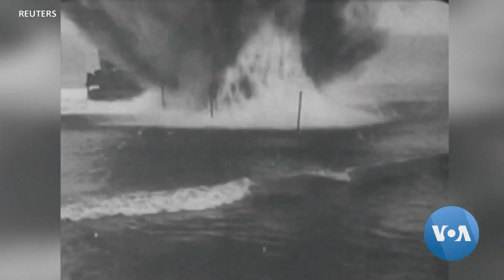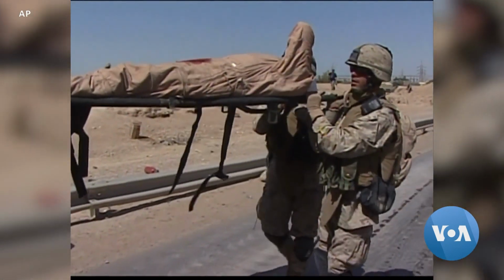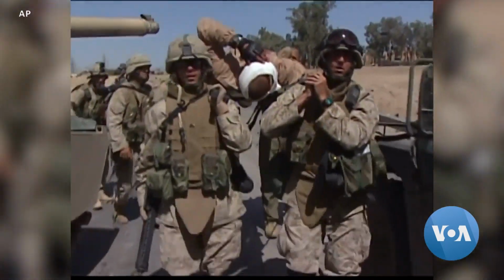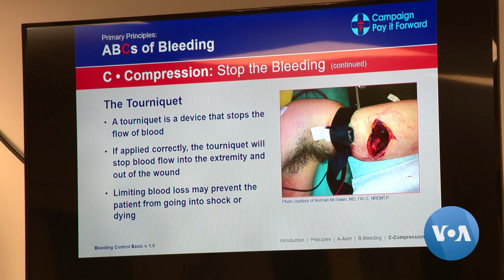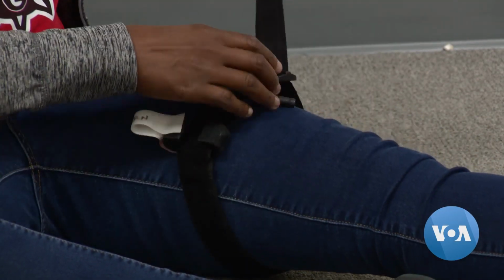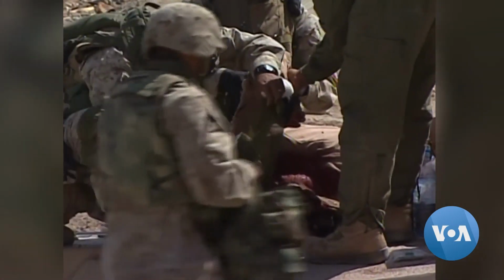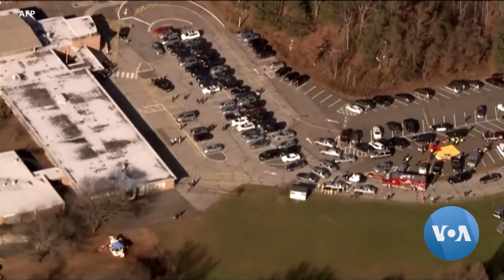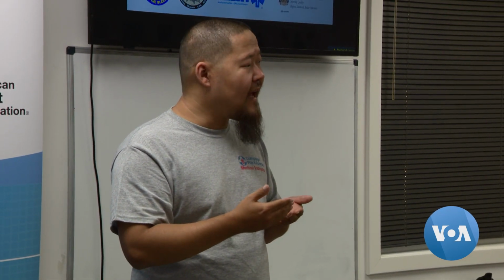Better Tourniquets Mean More Lives Saved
Program developed in conjunction with US military aims to prevent more civilians from bleeding to death